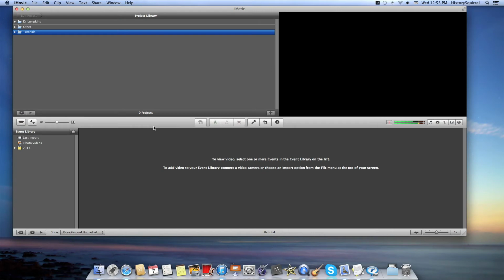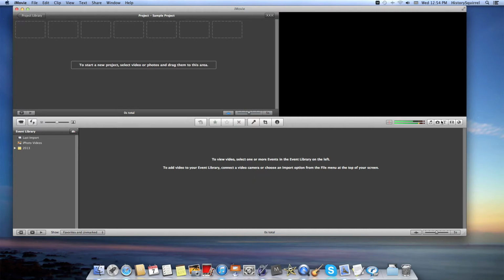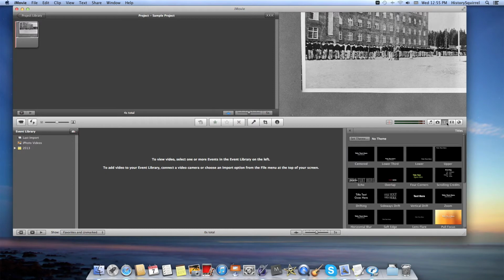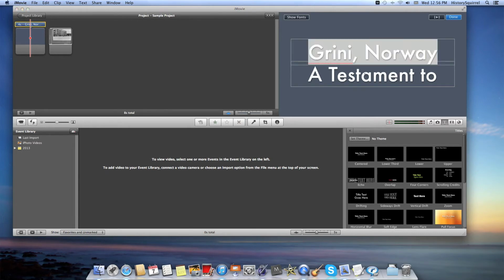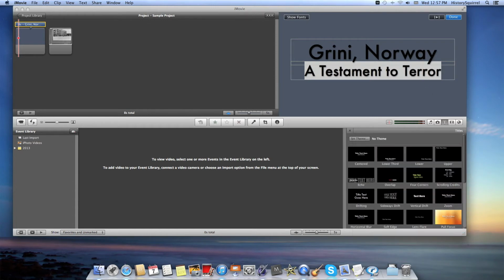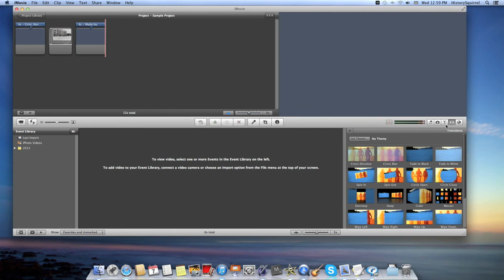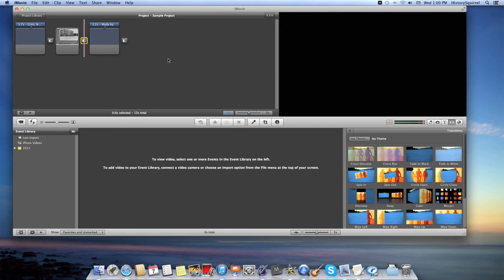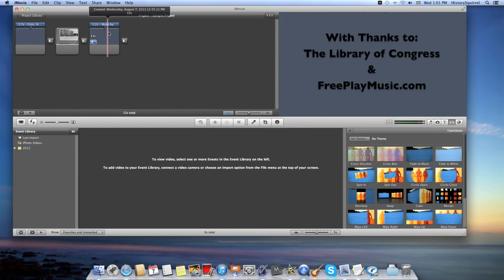How to Create a Project in iMovie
The second part in my series on how to make a documentary using iMovie.  Covers title screens, closing credits, and transitions.